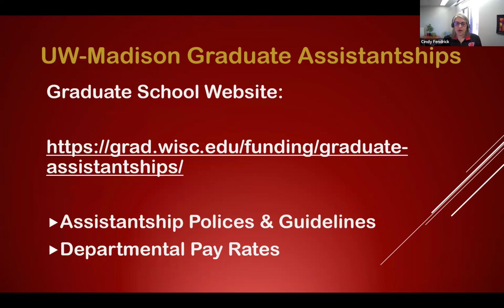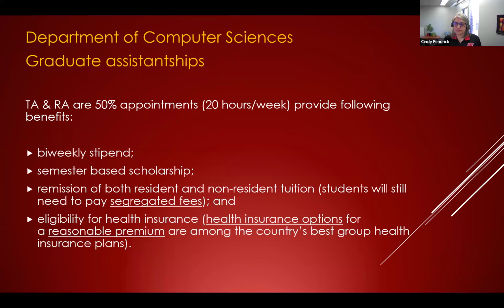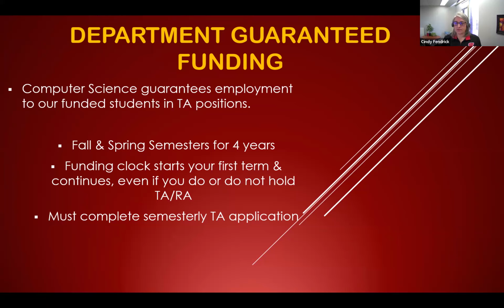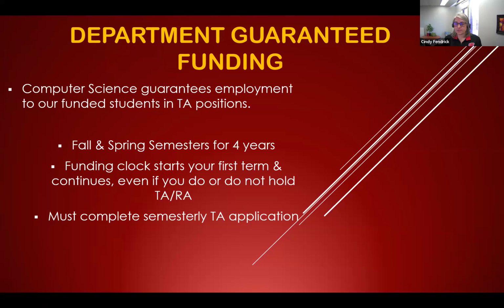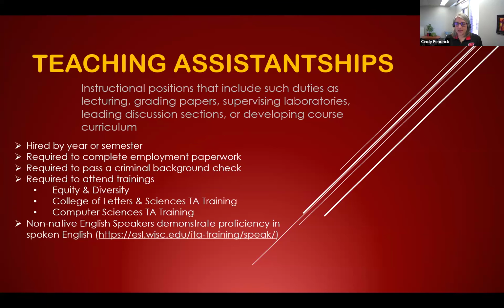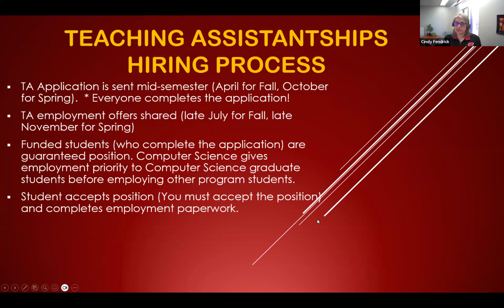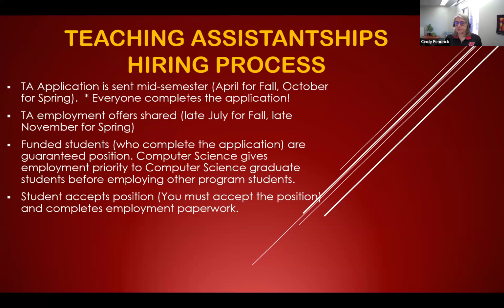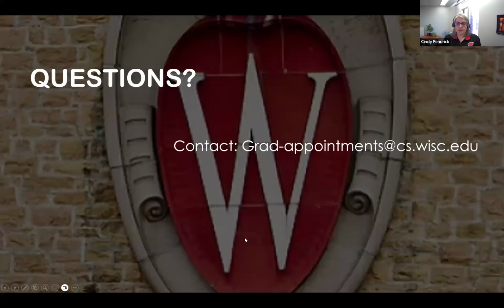UW-Madison Computer Sciences department graduate assistantships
Academic Program Manager Cindy Fendrick tells prospective and incoming graduate students about graduate assistantship opportunities within the Computer Sciences department and at UW-Madison as a whole.